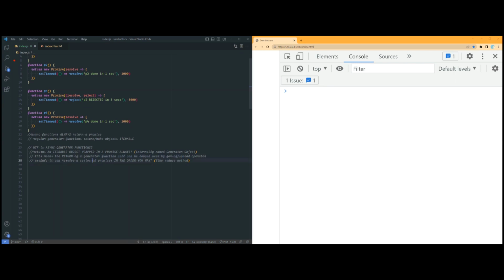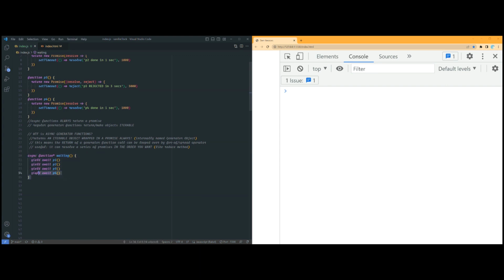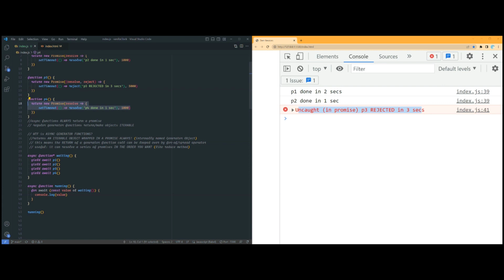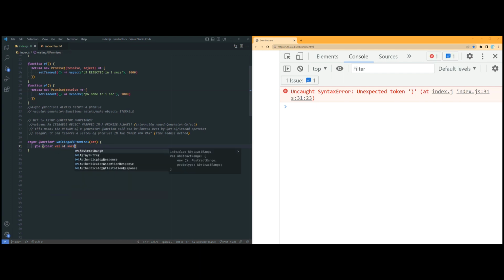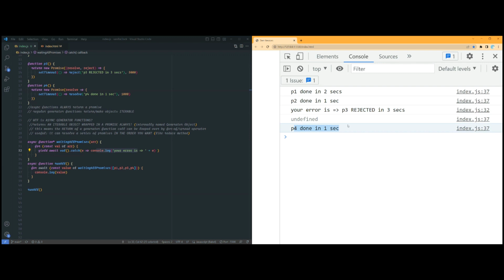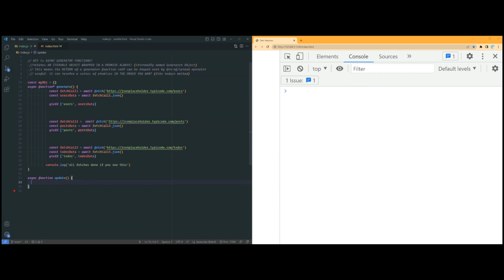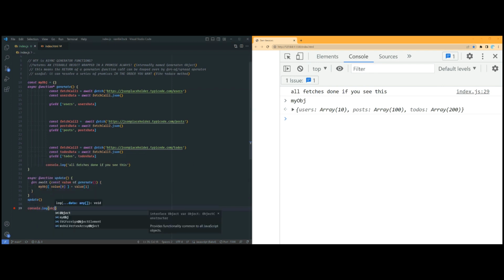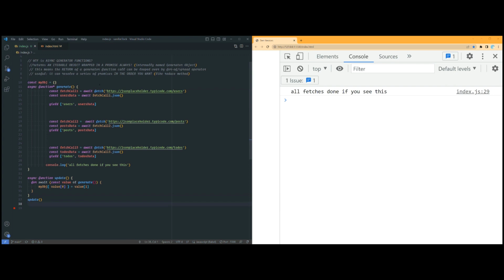JS - Understanding Async Generator Functions